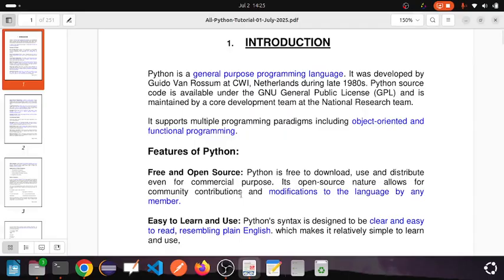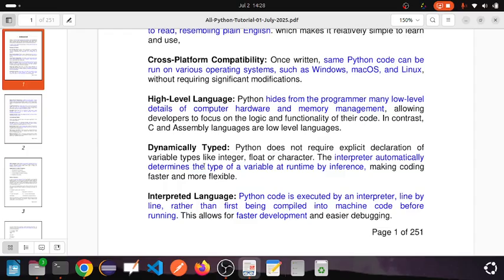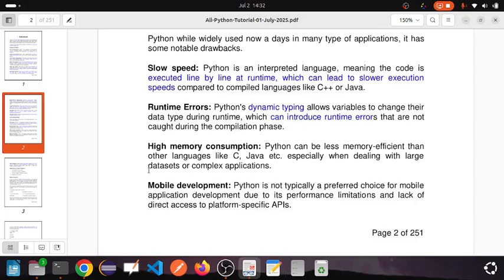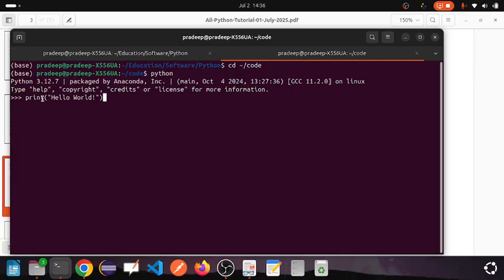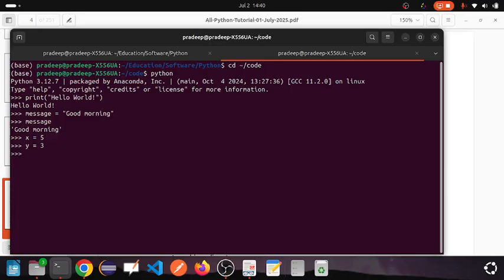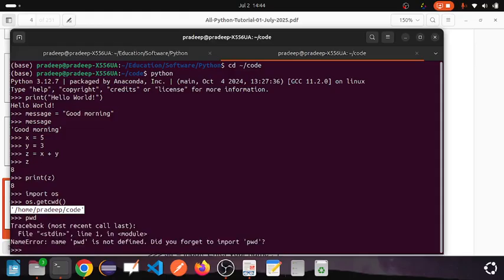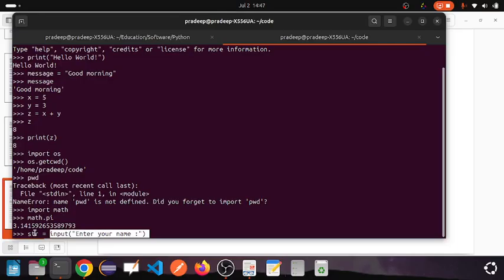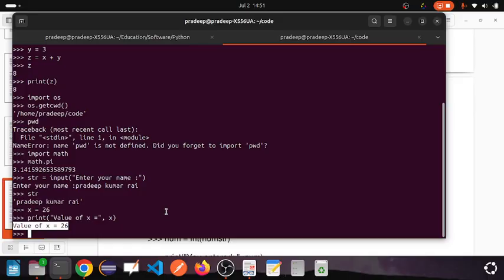Introduction to Python (Part-1)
In this video, basics of Python programming language has been discussed from scratch.
This is the starting point of our Python video series.This channel is dedicated to students of computer science and IT  along with working IT professionals who want to learn Artificial Intelligence (AI), Data Science and Machine Learning from basics to advanced level for free. Apart from teaching Python, SQL, Numpy, Pandas, Visualization with matplotlib and seaborn, machine learning and deep learning algorithms with large number of practical real life projects will be demonstrated. We also teach mathematics for data cience including statistics, probability, linear algebra and calculus.